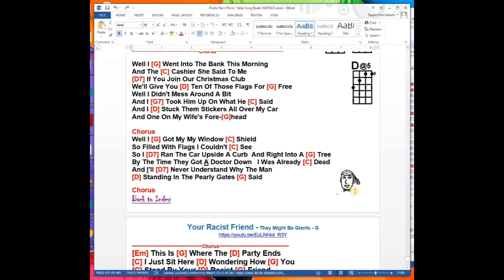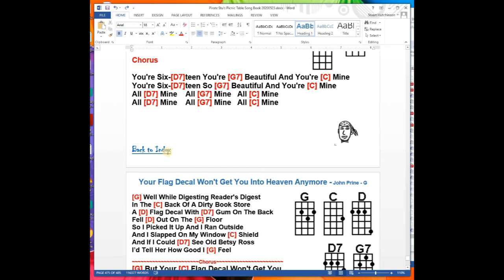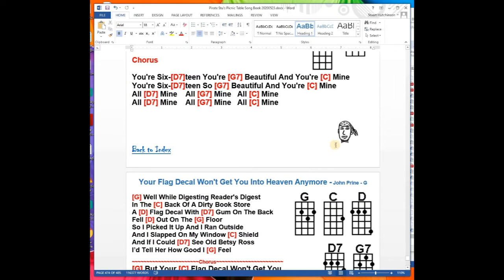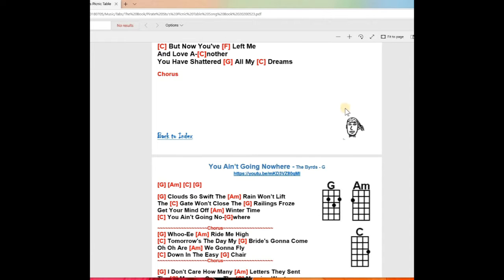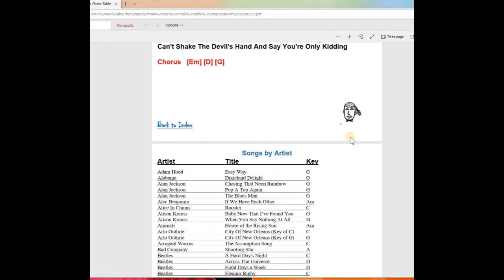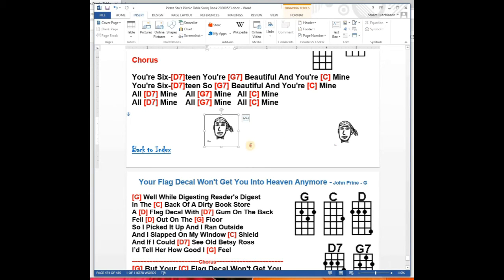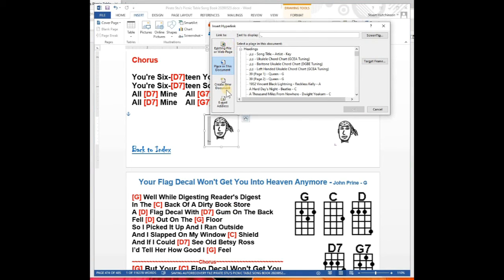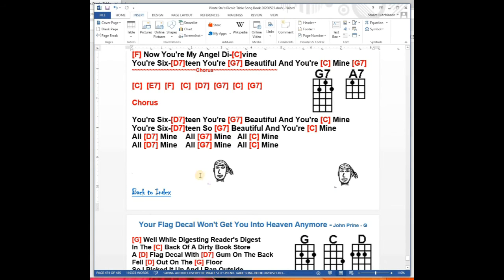How to Hyperlink an Image in Word that will Work in a PDF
I show you the work-around that I use to make a hyperlinked image in a Microsoft Word file work once it's saved as a PDF file.  Microsoft to Adobe